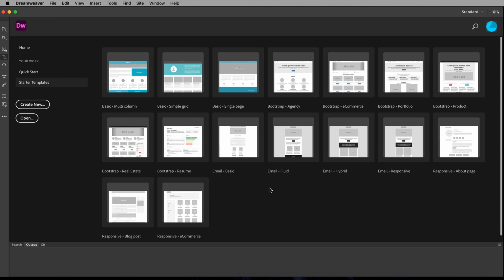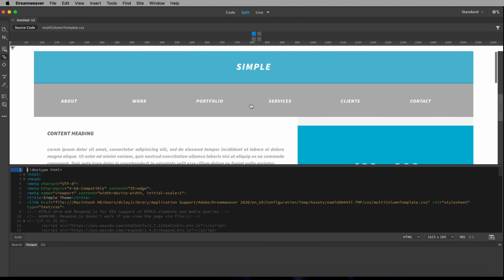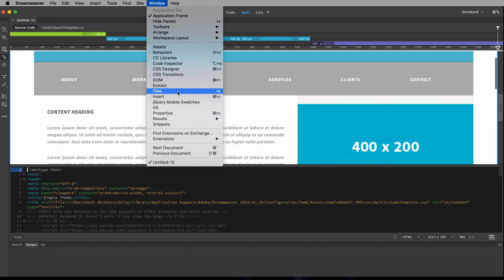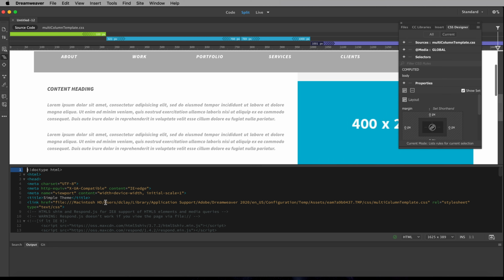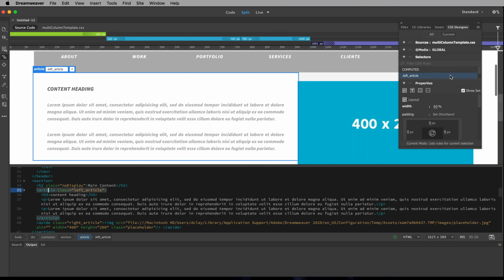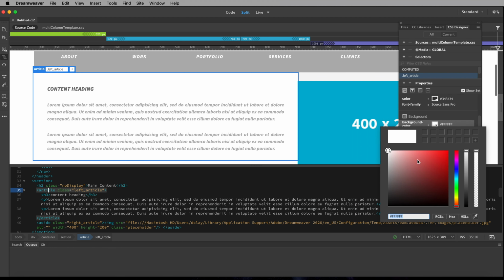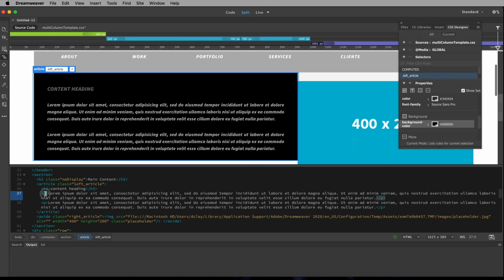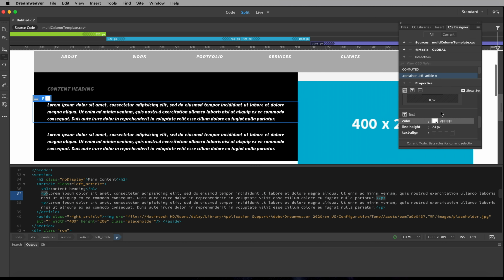80 Second Tutorials - How to use CSS Designer Dreamweaver Tutorial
80 Second Tutorials - How to use CSS Designer Dreamweaver Tutorial

8E Second Tutorials
Learn Photoshop Tutorial - This tutorial is to teach the basics of the CSS Designer in Dreamweaver.

8es Babys Production offers Event, Film and Music Video Production, Visual Identity and Branding Solutions, Website Design & Development, Mobile, PC and Console Video Game Creation, Music Production and more.